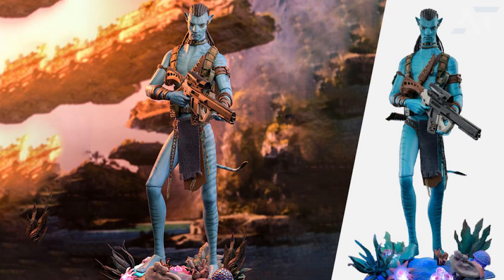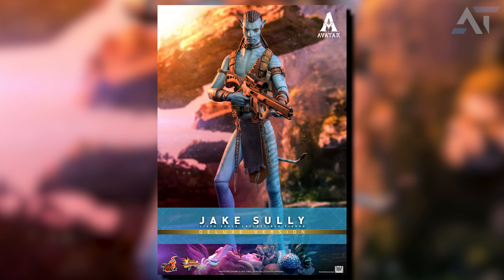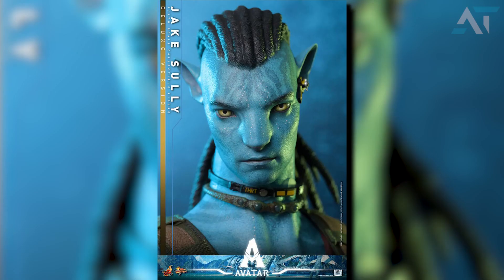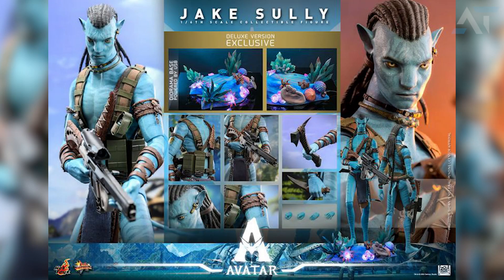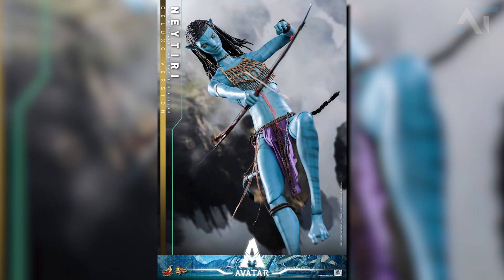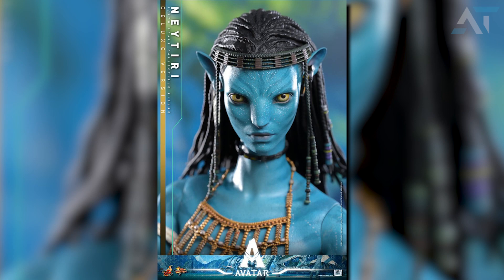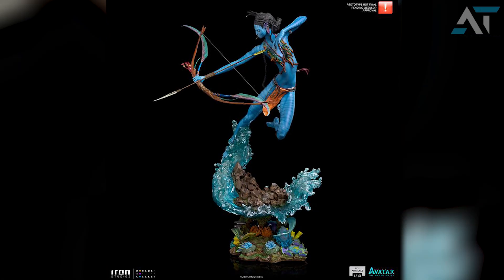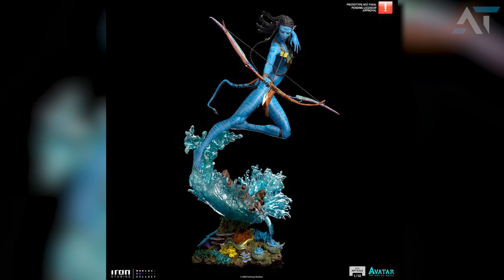JAKE and NEYTIRI | Hot Toys NEWS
Which one do you like most?

00:00 - Logo
00:08 - Intro
00:40 - Jake
02:07 - Neytiri
03:29 - Neytiri Statue